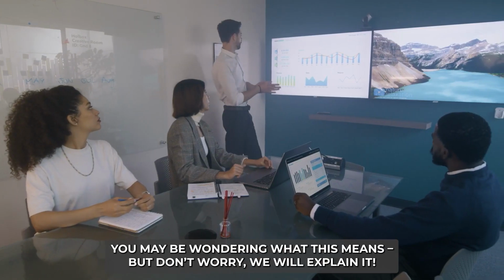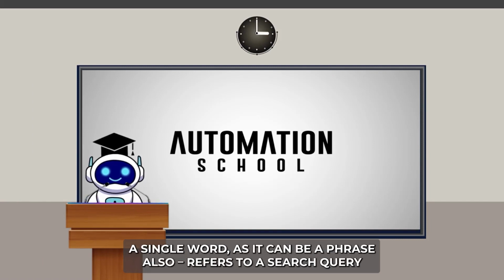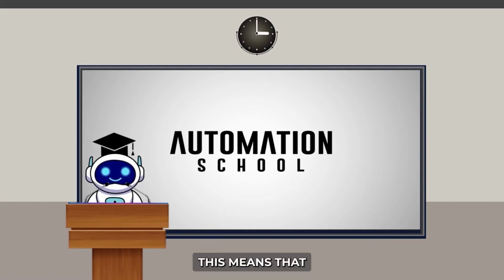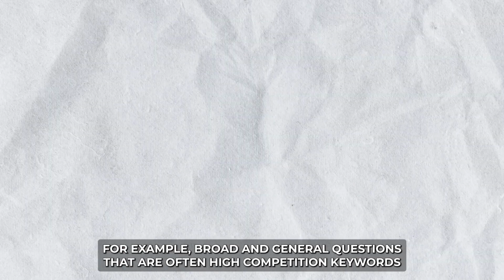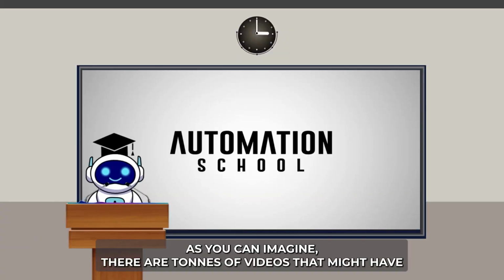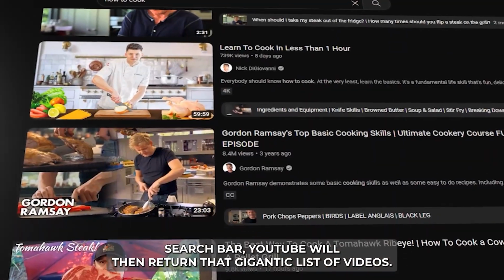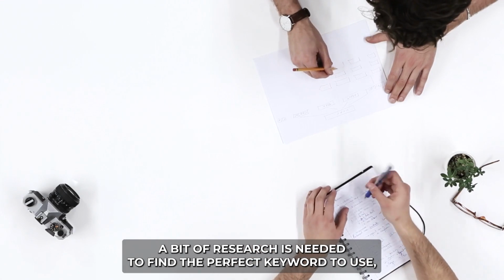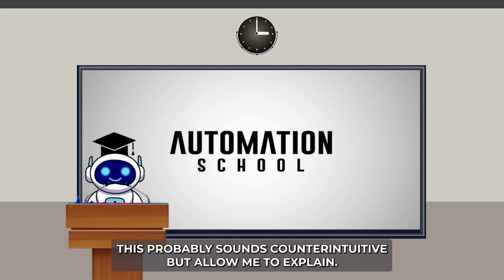Youtube Automation Step by Step - KEYWORD Research | Cash Cow Channel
Want to know how to do Keyword Research the RIGHT way? Or to fully OPTIMIZE your Youtube Automation Cash Cow Channel? 🧐

We provide a Youtube Automation step by step guide on how to automate your YouTube Automation channel for maximum growth and profitability. The video begins by discussing the importance of Youtube Automation keyword research in the process of automating your YouTube Cash Cow channels. By identifying the right keywords, you can ensure that your Youtube Automation videos are reaching the right audience and generating more views and engagement. We will share tips on how to optimize your Youtube Automation videos for search, including how to use keywords in the title, description, and tags. Here at Automation School, we encourage you to implement the strategies discussed in the video to improve your YouTube Automation channel's performance and profitability. Overall, this video provides a valuable resource for anyone looking to automate their YouTube Cash Cow channels and increase their visibility and revenue.

This channel covers topics such as Youtube Automation, Youtube Automation Niches, Youtube Automation Tutorials and Highlights. Use the hashtags: